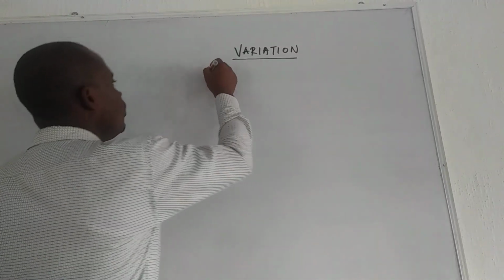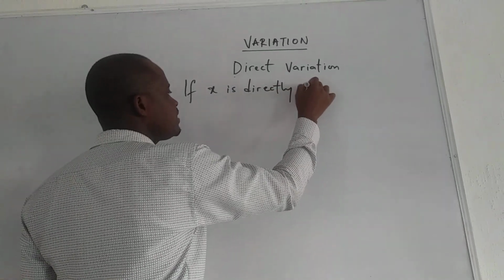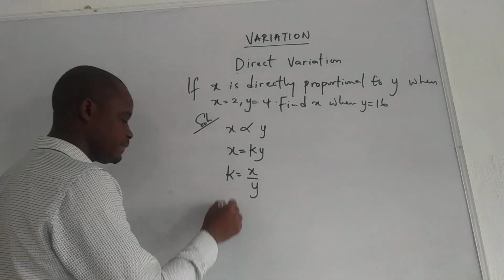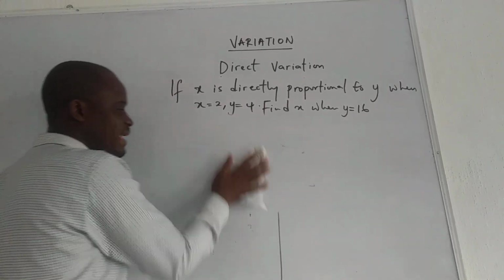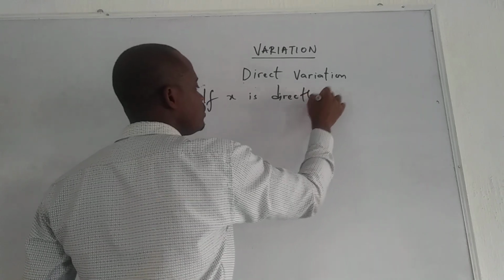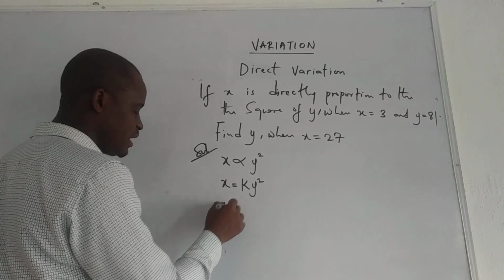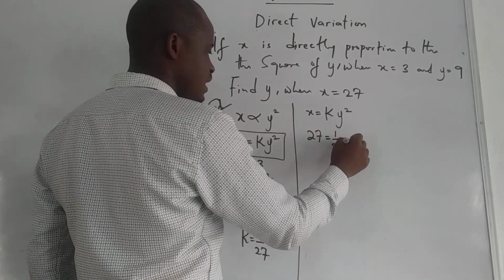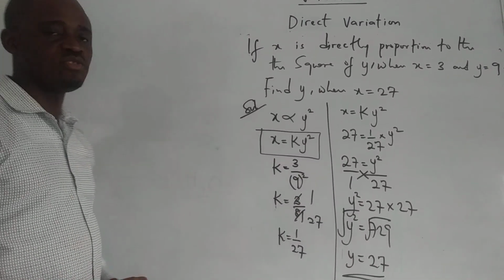VARIATION: Direct Variation